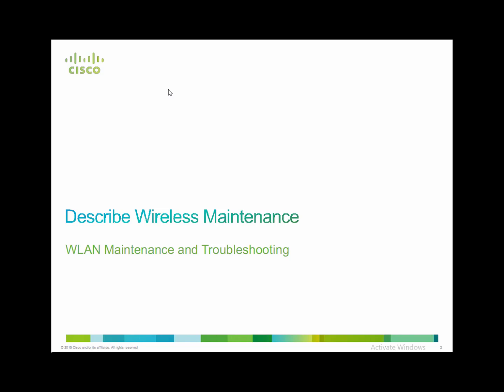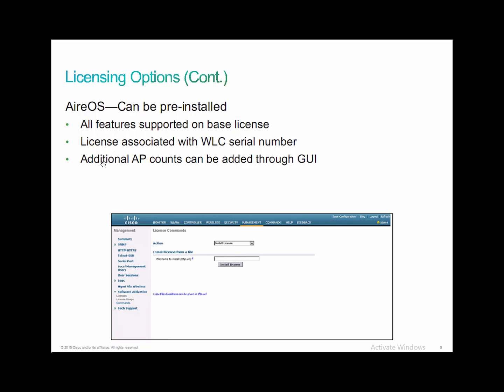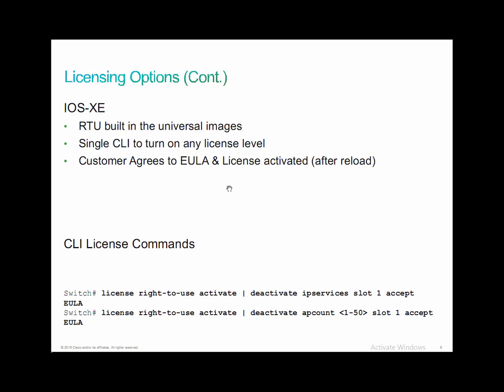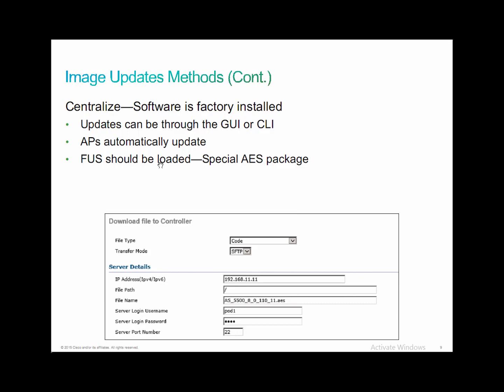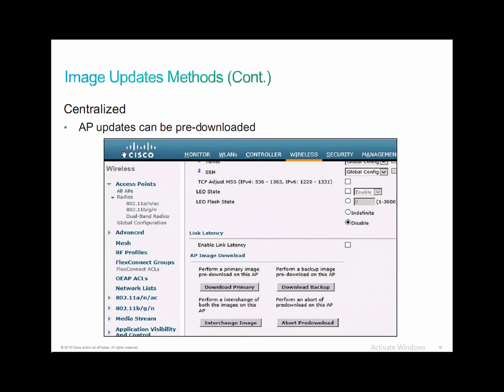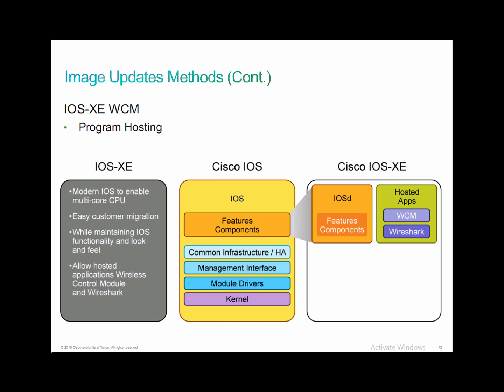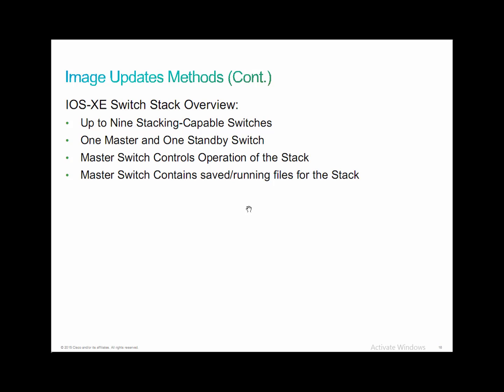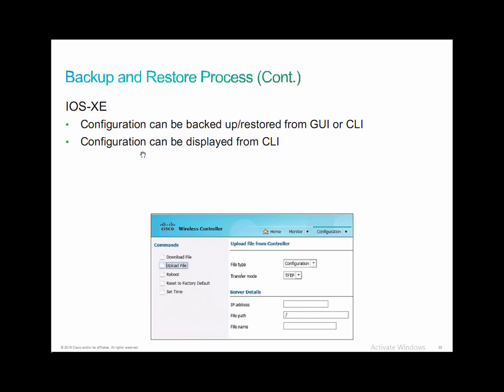thinQtank Learning Training Camp - CCNA Wireless (WIFUND) - Describe Wireless Maintenance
Cisco CCNA Wireless (WIFUND) Describe Wireless Maintenance